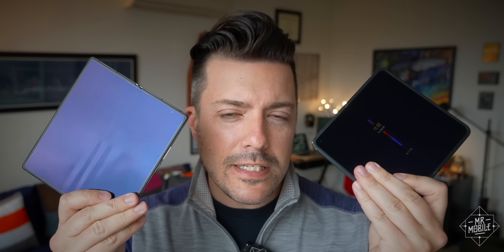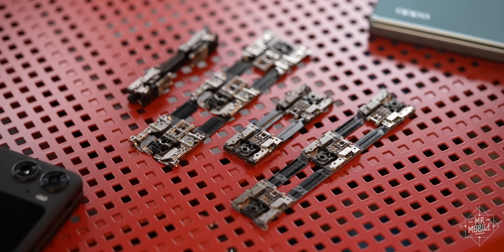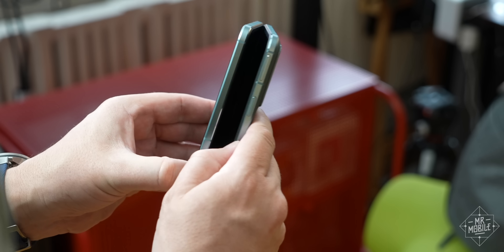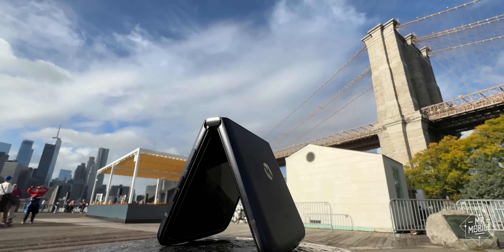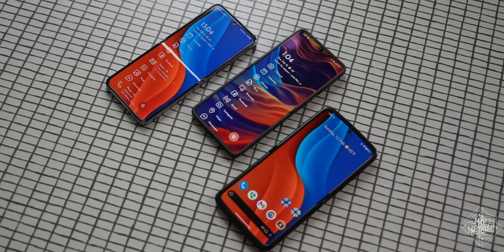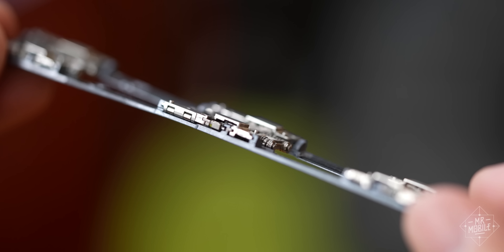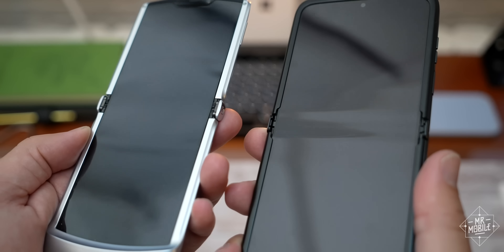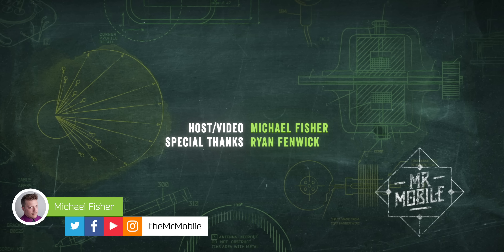Inside A Folding Phone: The Hinge That Helped Oppo "Delete The Crease"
“Will I hurt my folding phone if I flip it open as hard as I can?”

“Why do different foldables have different-looking creases?”

“How are folding phones even possible?”

The answer to all these questions comes down, mostly, to the same ancient technology that makes your laptops, your cabinets … even your front door work: the good old-fashioned hinge. Recently, Oppo gave me the opportunity to learn everything I could learn about the hinges inside its Find N2 and Find N2 Flip folding phones – and today on Into The Fold, I’m taking an up-close look at them, to see what they can teach us about what it takes to fold a phone!

[ABOUT INTO THE FOLD EPISODE 13: HINGES!]

This is the thirteenth in a series of episodes exploring the many facets of life on a folding screen. From the best foldable phones of 2023 to the bleeding-edge world of folding-screen laptops, “Into The Fold” is MrMobile’s showcase for the most exciting movement in mobile technology since 2007!

This episode of “Into The Fold” was made possible by two Oppo Find N2 Flip review samples, one Find N2 review sample, and several engineering samples of production hinges provided by Oppo, which also allowed MrMobile to interview the engineers and product managers responsible for hardware design on the company’s folding phones.

MrMobile does not accept compensation from the manufacturers of the products he reviews in exchange for producing content. No payment was provided and no manufacturer or carrier was afforded a preview, editorial input or copy approval rights concerning this review.

[LINKS]

[MUSIC]

[CHAPTERS]

00:00 It’s all about the hinge
01:30 Oil and …
2:18 … water (drop)
3:31 How to make a foldable “flex”
5:30 Flip it. Flip it hard.
6:40 The fewer parts, the better
8:44 The future is (still) foldable

[SOCIALIZE]